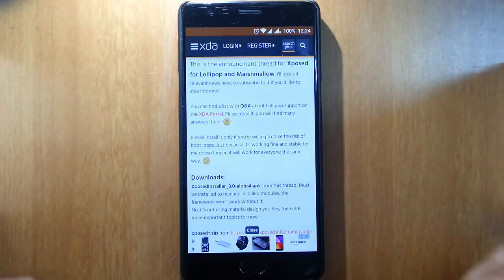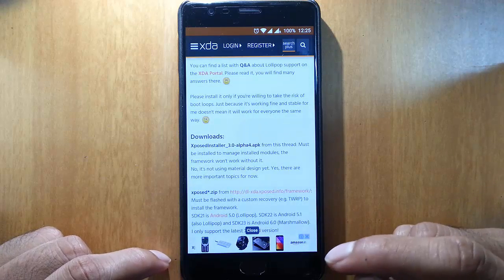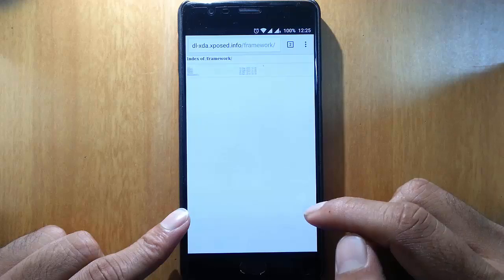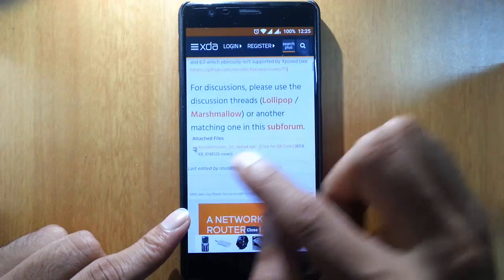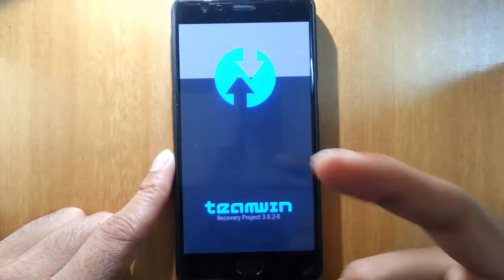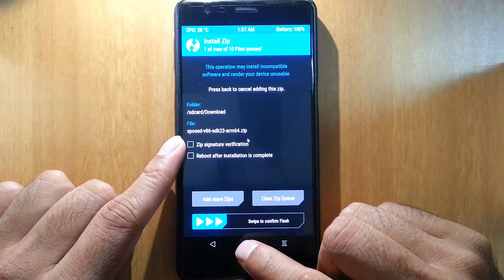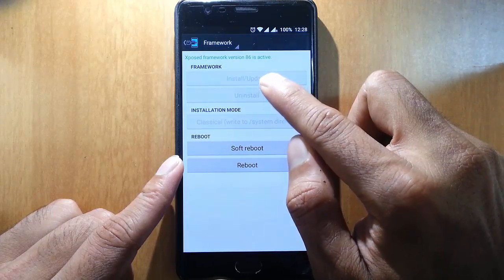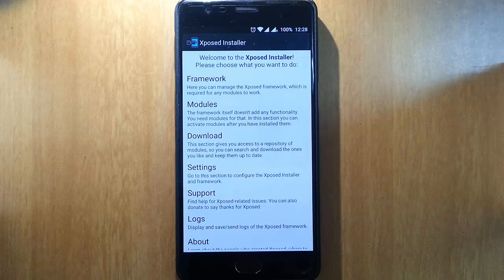How to Install Xposed Installer Modules on OnePlus 3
This video will show you How to Install Xposed Installer Modules on OnePlus 3.